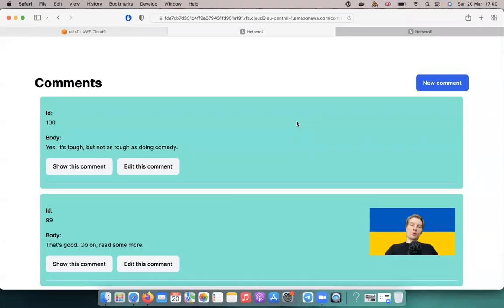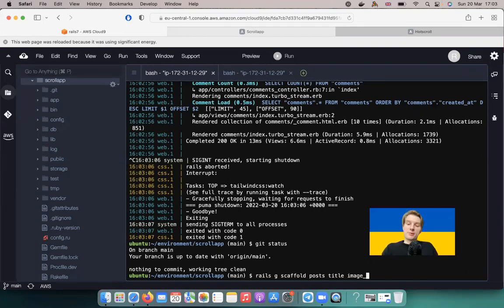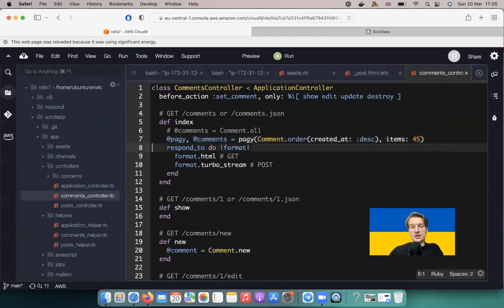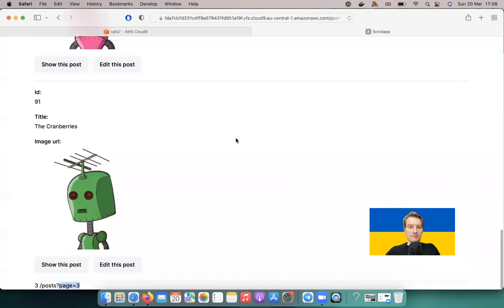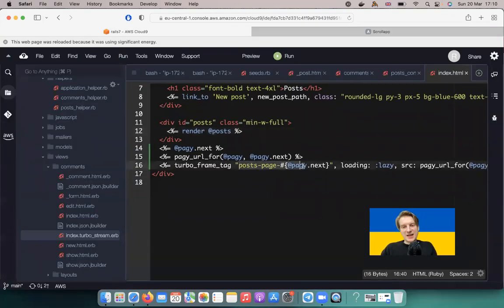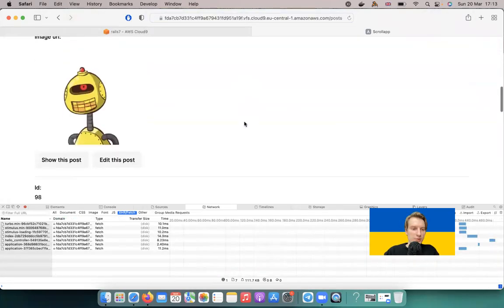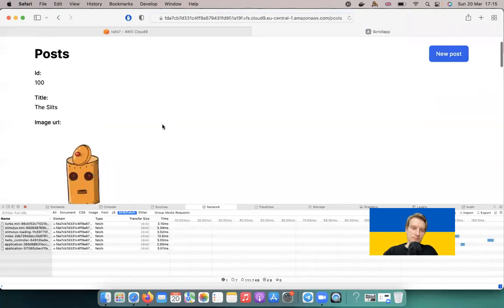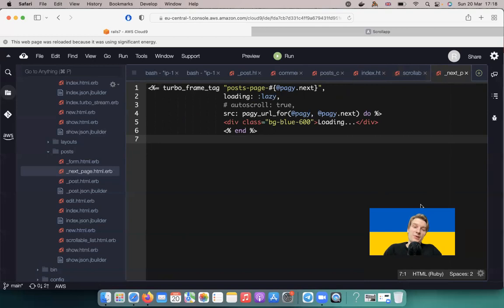Ruby on Rails #68 Frames: Infinite Scroll Pagination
In this previous episode we added a button to "Load more" records at the bottom of the list, with the help of Hotwire Turbo Streams.

In the previous episode we automatically added more records to the bottom of the list while scrolling, with the help of Hotwire Turbo Frames.

0:00 Turbo Stream pagination
0:35 Turbo Frame pagination
2:16 Scaffold and Seed Posts
4:48 Basic Pagination
6:12 Lazy Load Turbo Frame
9:47 Display next page
12:50 Keep displaying next pages
14:30  Loading Placeholder
15:22 Autoscroll? No.
15:50 Summary